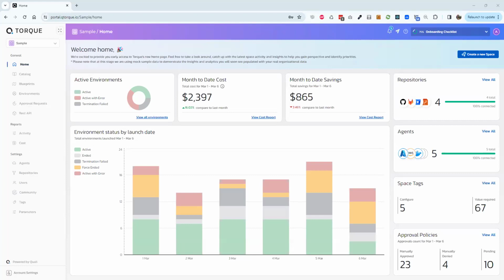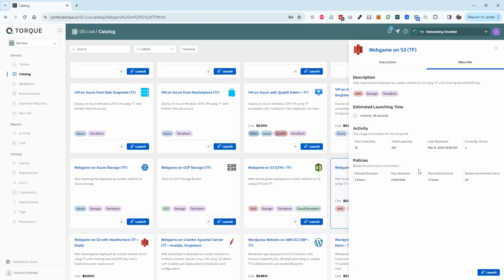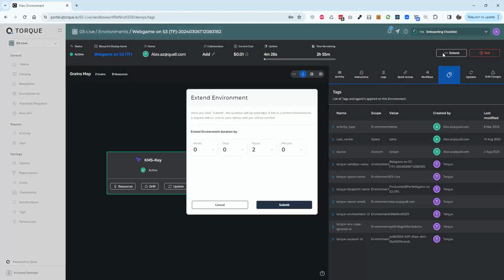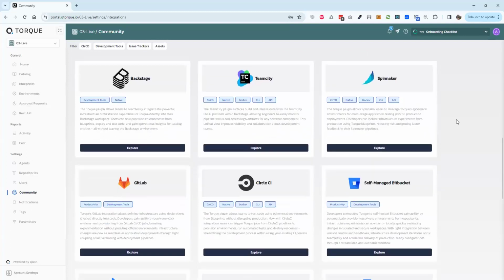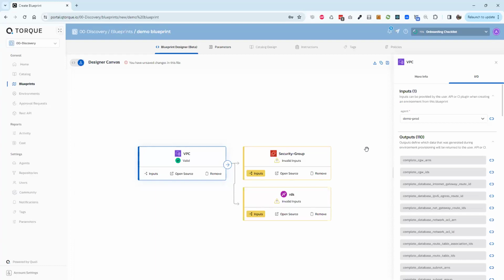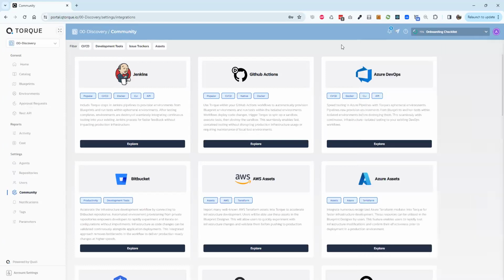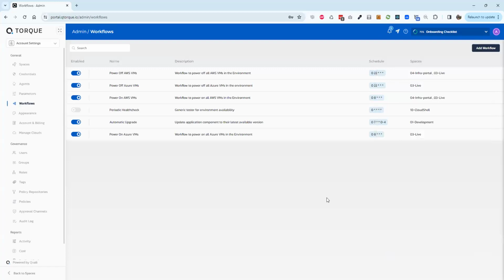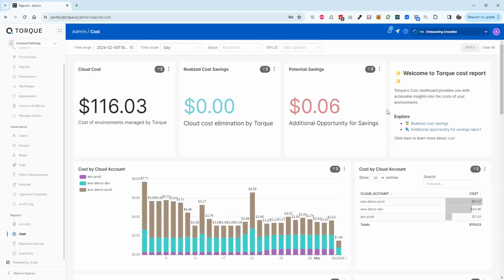Torque Talk Webinar: Building a Developer Portal for Provisioning App Environments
Our monthly Torque Talk webinars offer the Quali community a chance to dive deep on a specific platform engineering use case.

This session shows how to create a developer portal for simplified self-service provisioning of application environments.